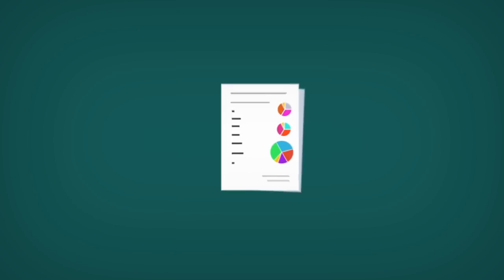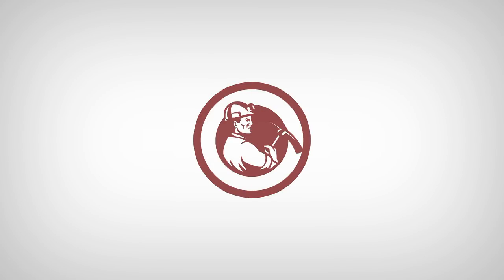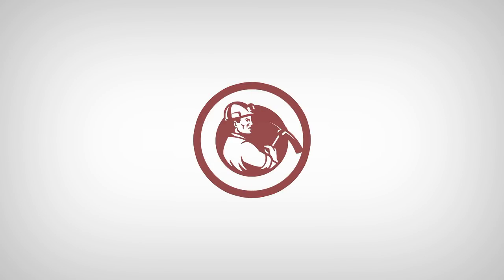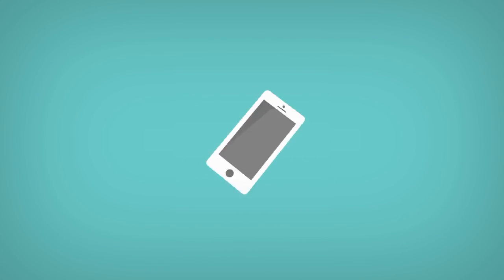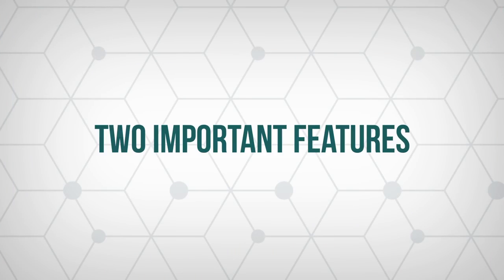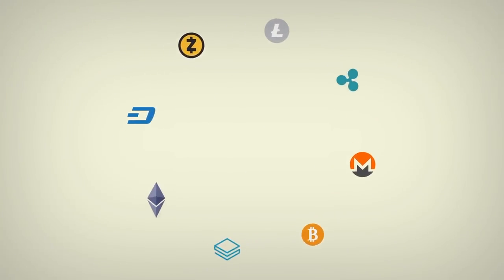IOTA (MIOTA) explained for BEGINNERS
IOTA Guide & FAQ | Step by step Tutorials with pictures!